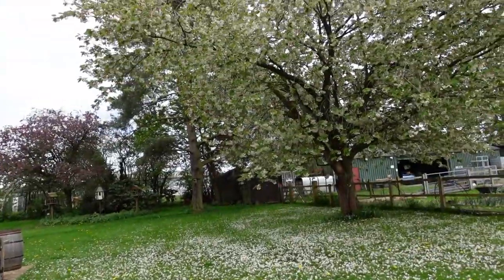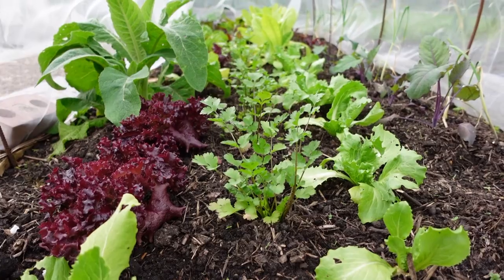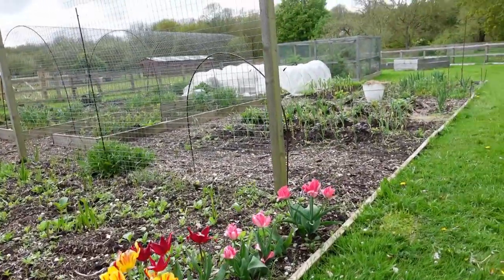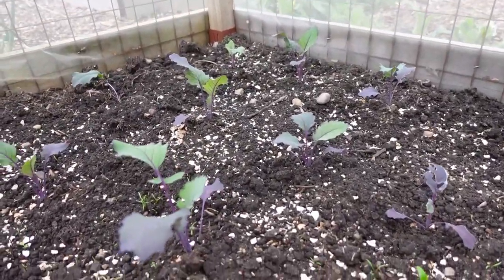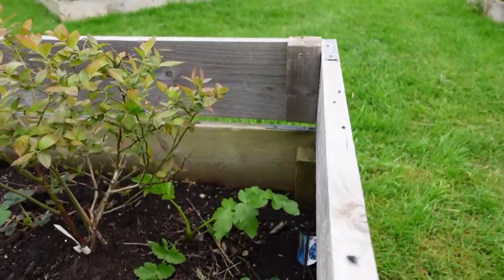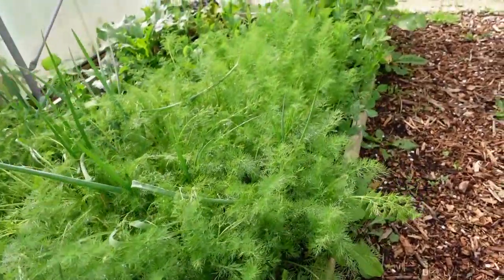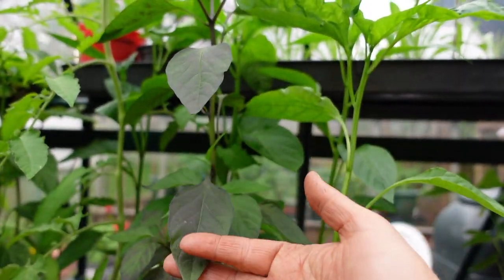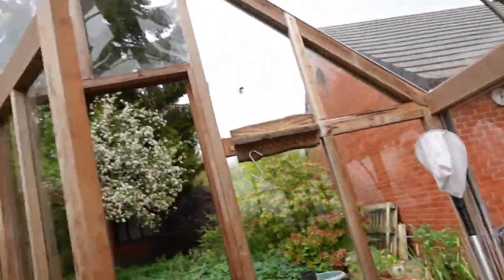May Garden Tour/The first early potatoes are up!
Polytunnel and green house tour

Tulips are still blooming

Garlic and Onion looking good

Fruit Cage Tour

Garden raised bed update/we saved the strawberries from the frost!